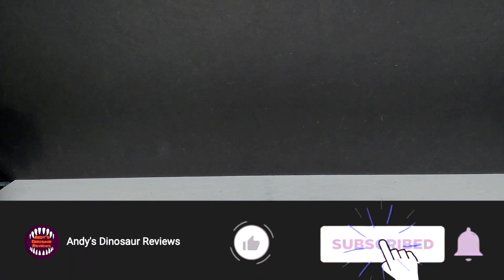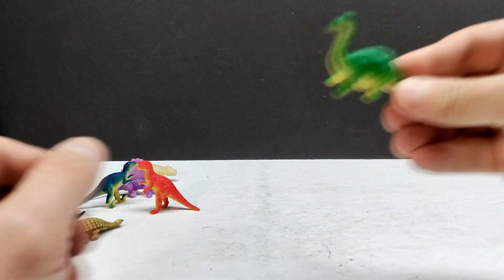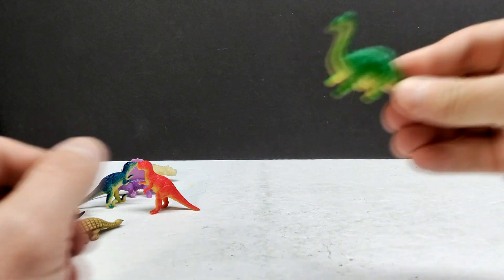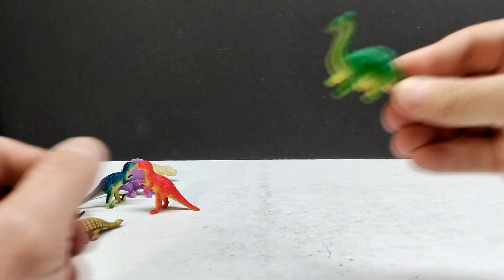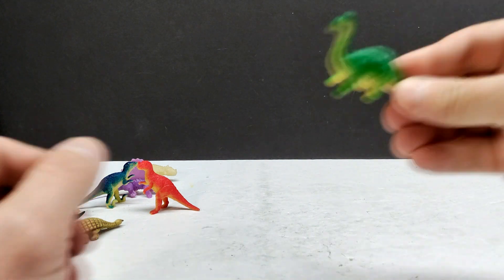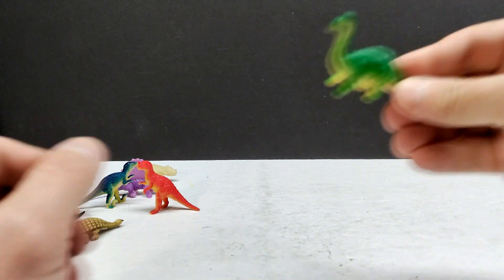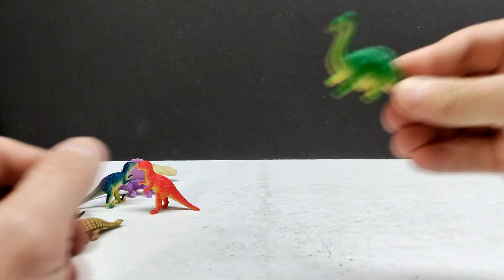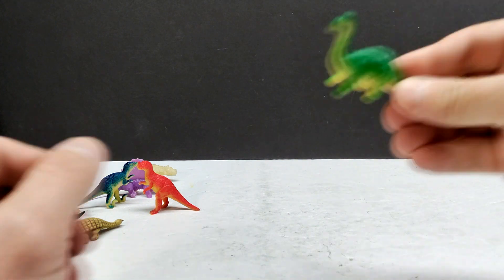UNBOXING the LARGEST box of custom Jurassic World & Jurassic Park figures in my channels history!!!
Today we're unboxing a MASSIVE box filled with all kinds of Dinosaur toys and a ton of custom Jurassic Park and Jurassic World figures, all from JurassicKM!!!